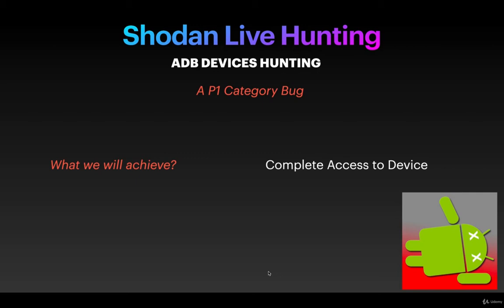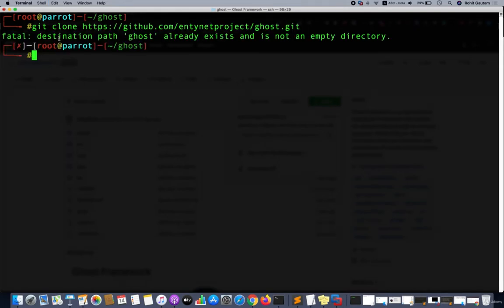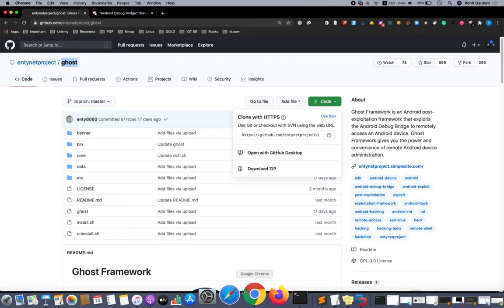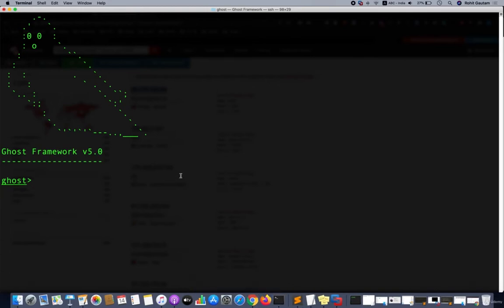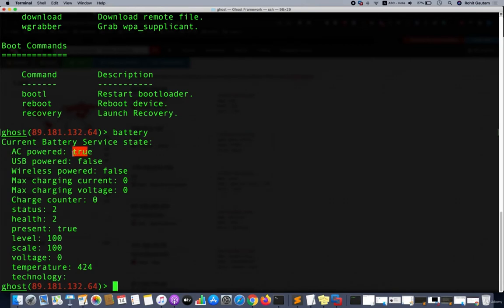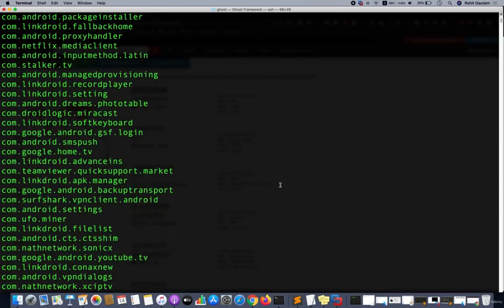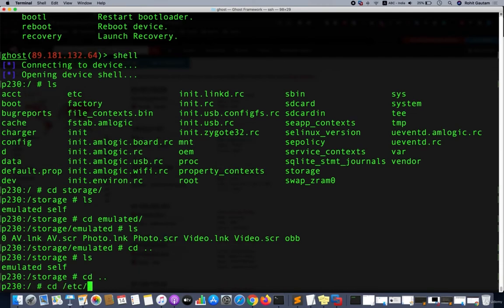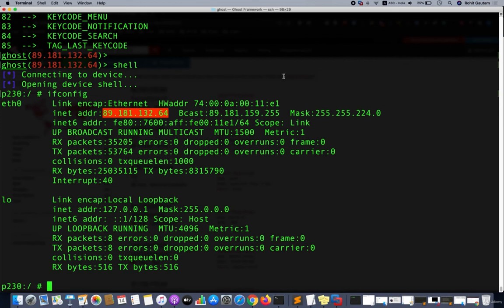35 Shodan Live Hunting ADB